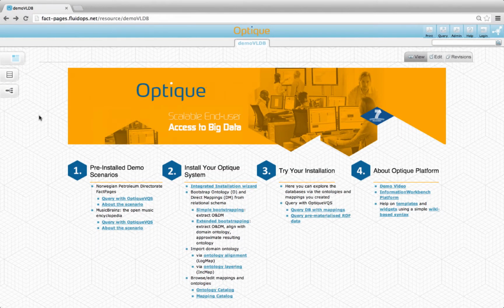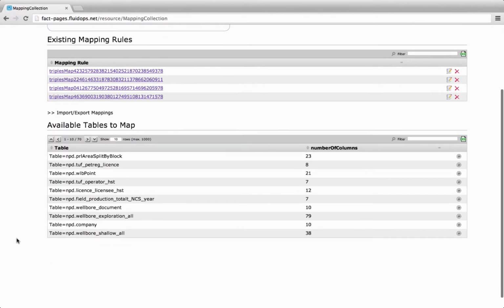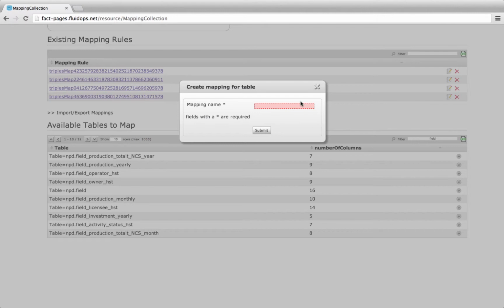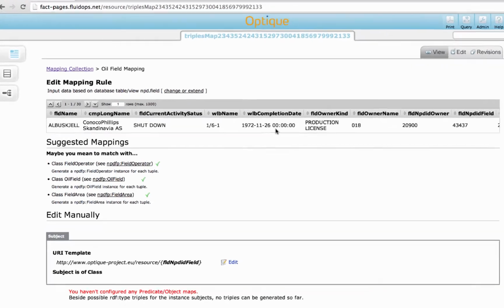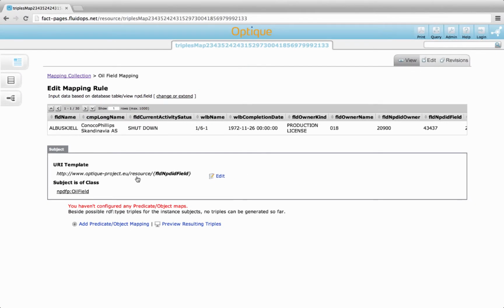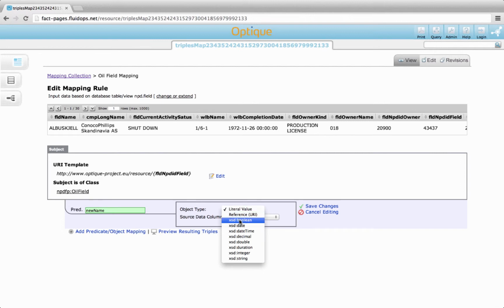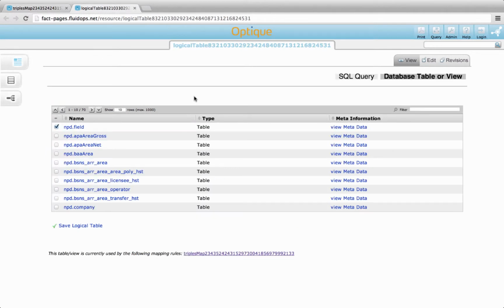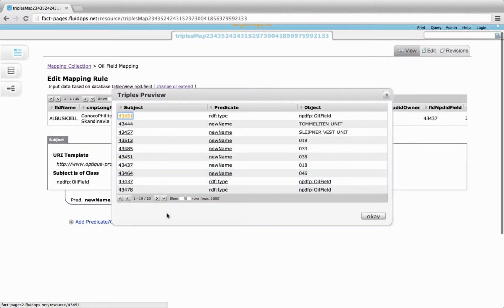Towards Ontology Based Data Access for Statoil. Part 4: Layering and Mapping Editor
Ontology Based Data Access (OBDA) is a prominent approach to provide end-users with high-level access to data via an ontology that is 'connected' to the data via mappings. State-of-the-art OBDA systems, however, suffer from limitations restricting their applicability  in industry. In particular, development of necessary prerequisites to deploy an OBDA system, i.e., ontologies and mappings, as well as end-user oriented query interfaces, are poorly addressed. Moreover, solutions often focus on separate critical components of OBDA systems, while, to the best of our knowledge, there is no end-to-end OBDA solution. The Optique platform provides an integrated end-to-end OBDA system that addresses a number of practical challenges including support for development of deployment prerequisites and user-oriented query interfaces. During the demonstration one can try the platform with preconfigured scenarios from the petroleum industry and music domain, and try its end-to-end functionality:  from deployment to query answering.

In the fourth part, we overview the mapping editing functionality of the system.